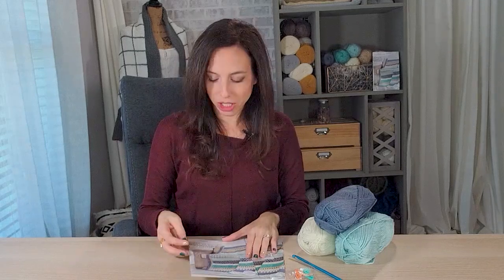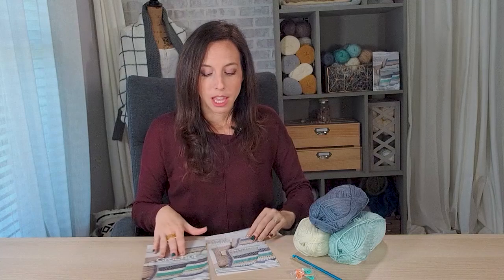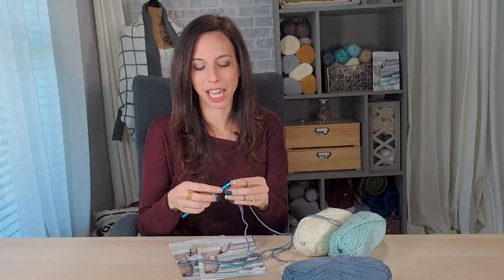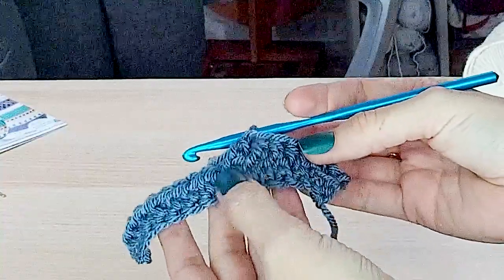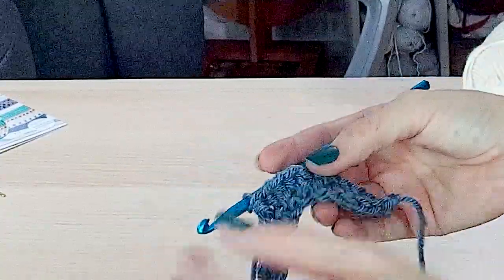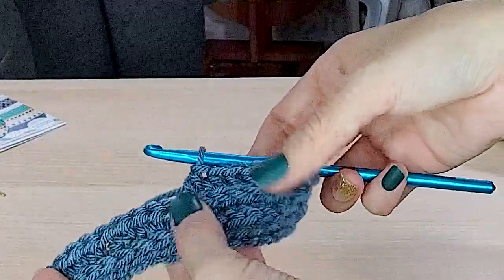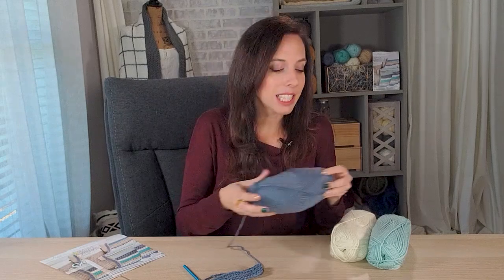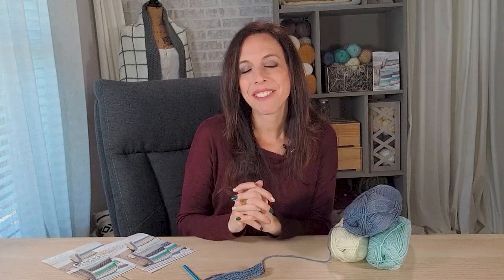Creating a Knit-Look Stitch | an Annie's Kit Club Tutorial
Join Briana of Briana K Designs for a crochet tutorial. Briana provides an overview of Annie’s Crochet Striped Afghan Club and teaches you how to work the third loop to create a knit-look stitch.

ANNIE'S CROCHET STRIPED AFGHAN CLUB. Annie's Crochet Striped Afghan Club is a monthly subscription packed with everything you need to crochet a beautiful Seaside Sampler afghan. Perfectly paced, this 11 month kit series is guided by expert online video tutorials and helpful instructions. Your first kit includes the yarn and patterns for your first 3 stripes plus 4 useful gifts. Each month you'll create 3 more stripes – 30 in all!

to see Annie’s wide variety of creative kit-of-the-month and subscription box clubs, including Hook & Needle Kit Club, Caring Crochet Kit Club, Crochet Afghan Block-of-the-Month Club, Creative Girls Club, Young Woodworkers Club, Creative Quilters Club, Holiday Fabric Club and more.